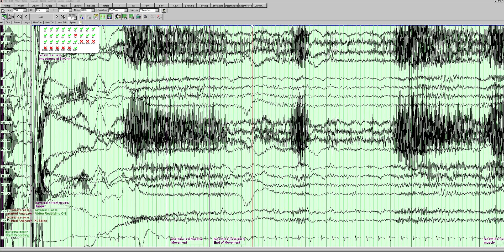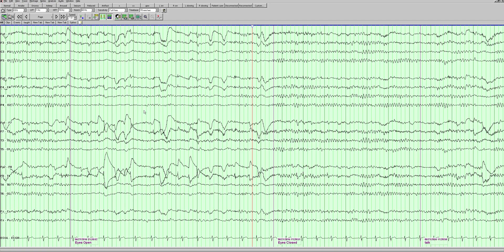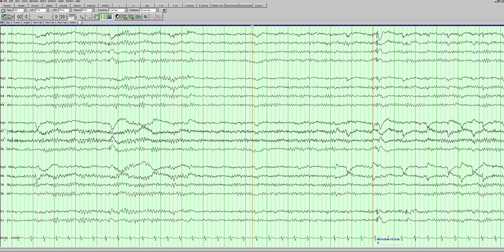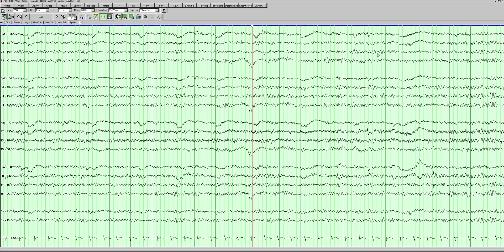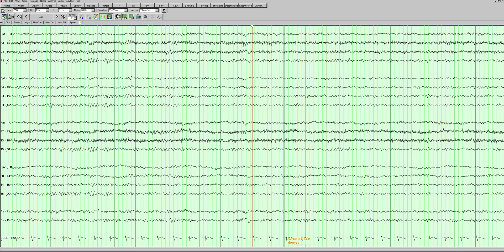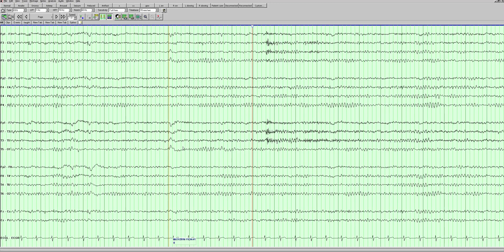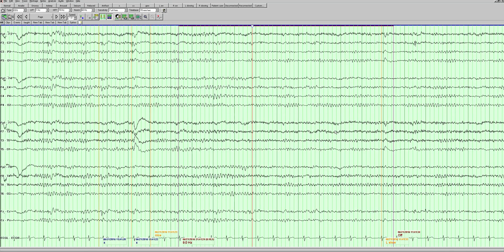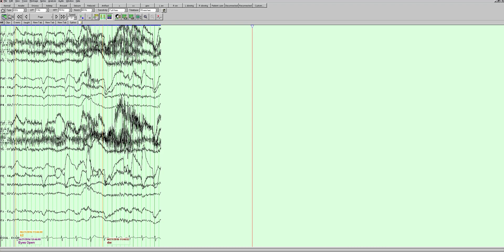Left parasagittal epileptiform activity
This EEG demonstrates epileptiform activity in the left parasagittal region.